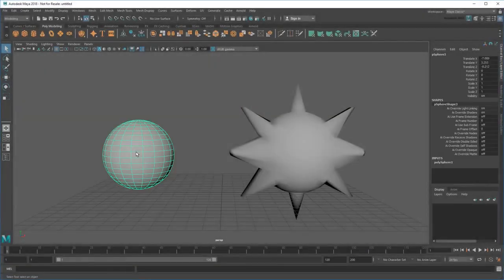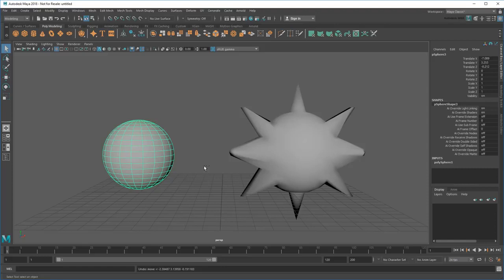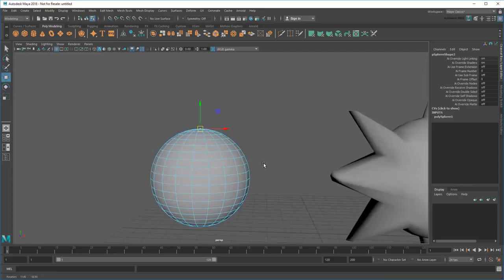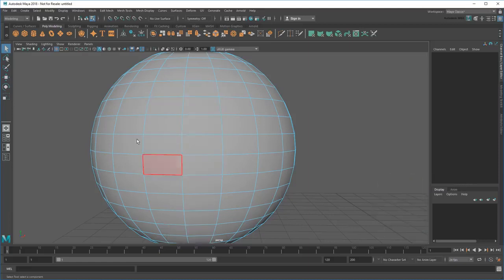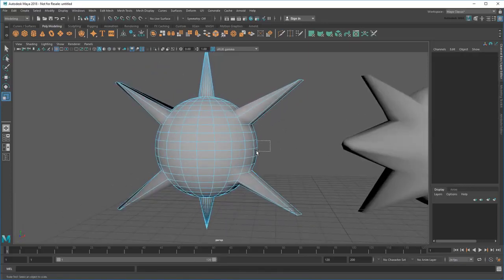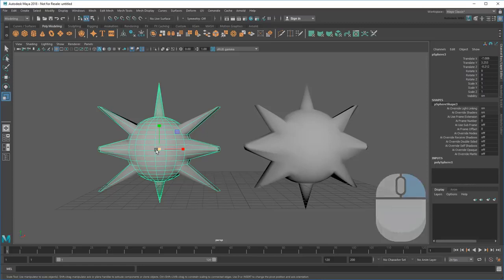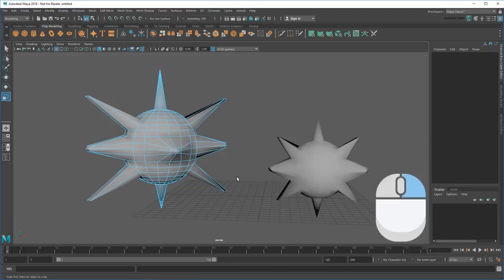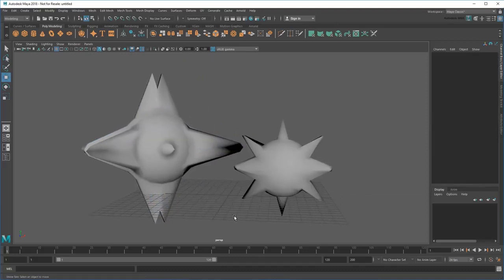Intro to Maya Lesson 2 Shaping and positioning objects | Aditya Gupta | DIGITALKS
Autodesk Maya, commonly shortened to just Maya (/ˈmaɪə/ MY-ə[3][4]), is a 3D computer graphics application that runs on Windows, macOS and Linux, originally developed by Alias Systems Corporation (formerly Alias|Wavefront) and currently owned and developed by Autodesk. It is used to create assets for interactive 3D applications (including video games), animated films, TV series, and visual effects.